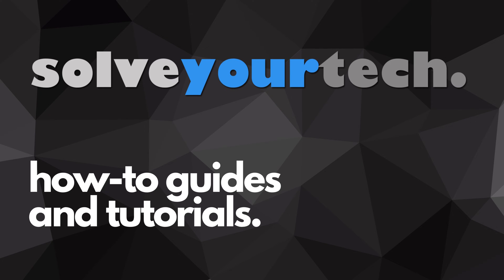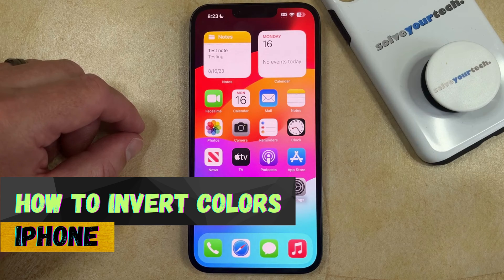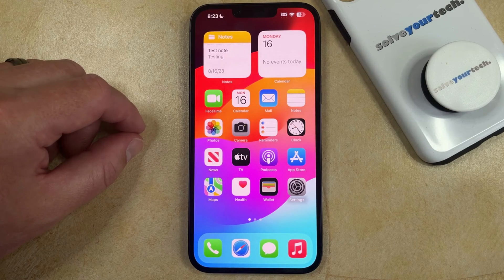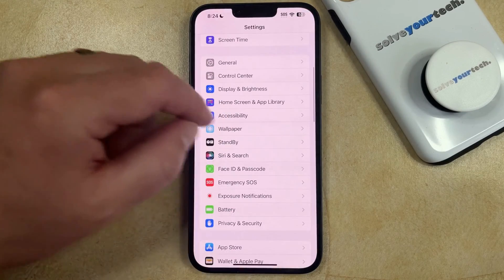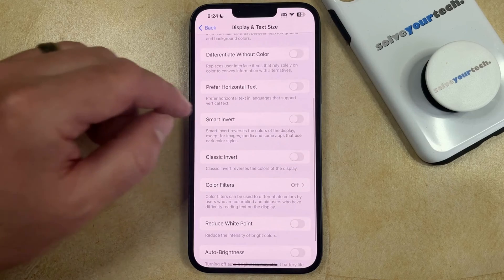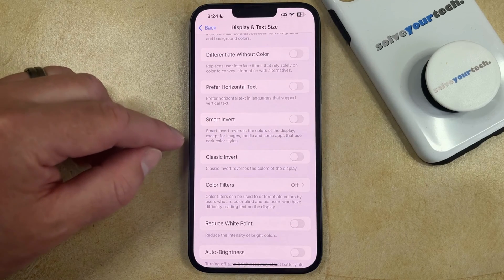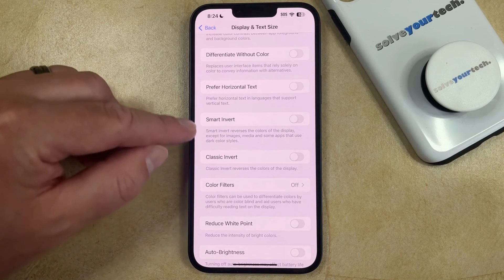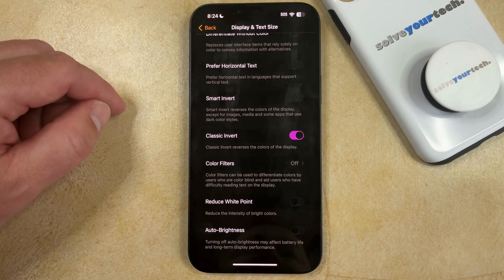iOS 17: How to Invert Colors on iPhone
This video will show you how to invert colors on iPhone in iOS 17. Once you have completed this tutorial, you will know where to find the setting that lets you invert the colors on your iPhone screen.

You can turn on the iPhone’s invert colors mode with the following steps:

1. Open Settings.
2. Select Accessibility.
3. Choose Display & Text Size.
4. Turn on Smart Invert or Classic Invert.

The difference between smart invert and classic invert is that the smart invert option will not invert the colors in pictures, media or some apps, while the classic invert will invert everything on the screen.

00:00 Introduction
00:16 iOS 17 How to Invert Colors on iPhone
01:08 Outro

Related Questions and Issues This Video Can Help With:

- iOS 17 How to Invert Colors on iPhone Mini
- iOS 17 How to Invert Colors on iPhone Plus
- iOS 17 How to Invert Colors on iPhone Pro
- iOS 17 How to Invert Colors on iPhone 15 Pro Max